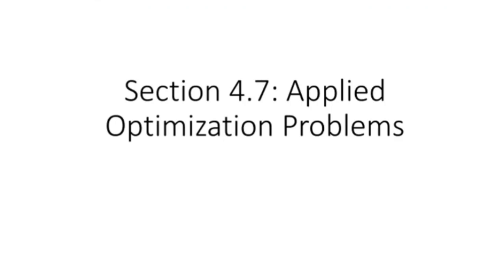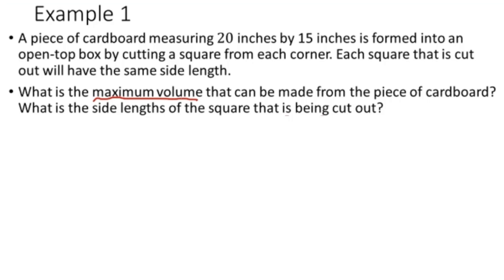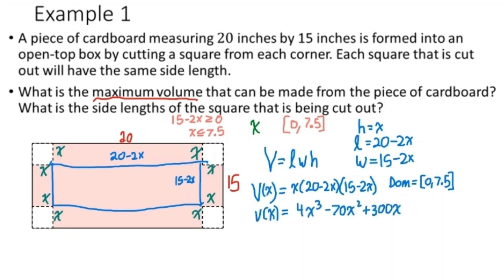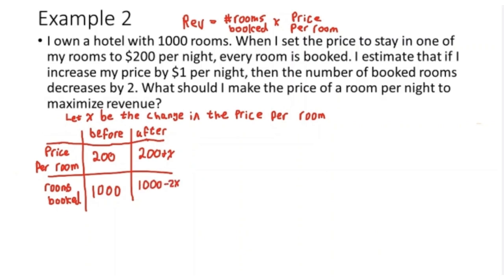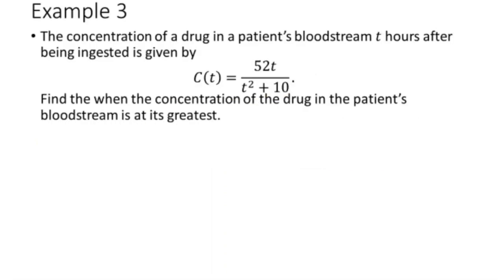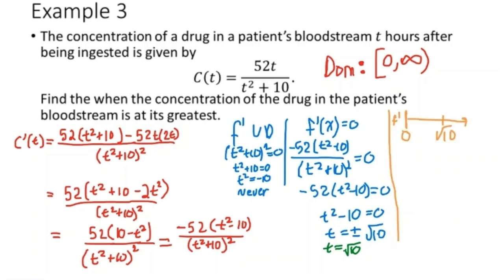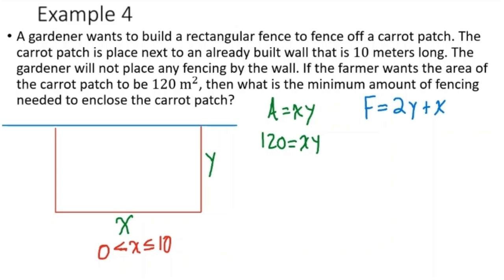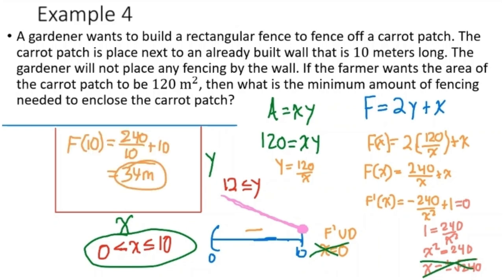Applied Optimization Problems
00:00 Intro & Optimization Problems
00:24 Strategy to solve an optimization problem
02:00 Example 1
05:56 Example 2
09:05 Unbounded or Not Closed Domains.
09:32 Example 3
12:24 Example 4